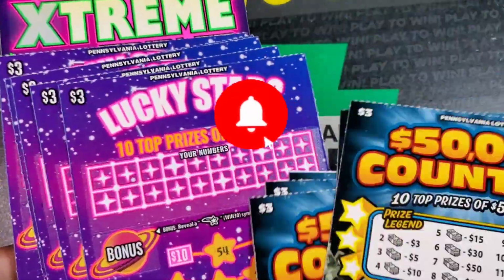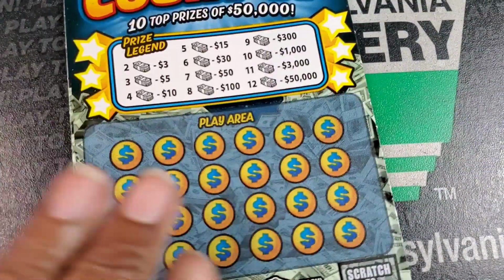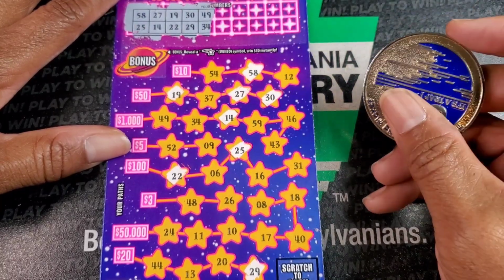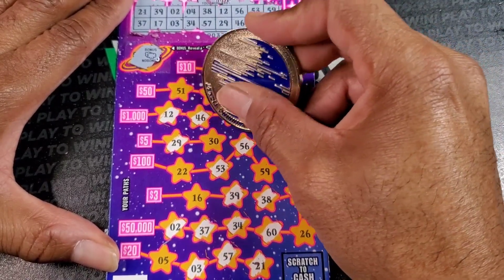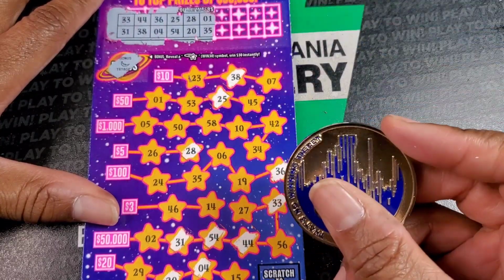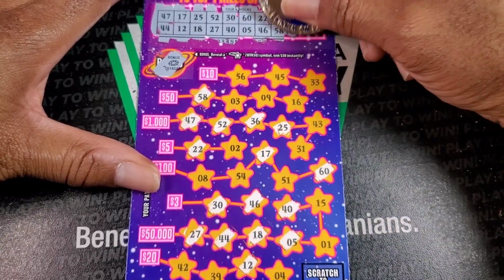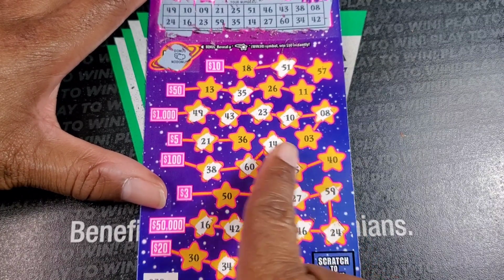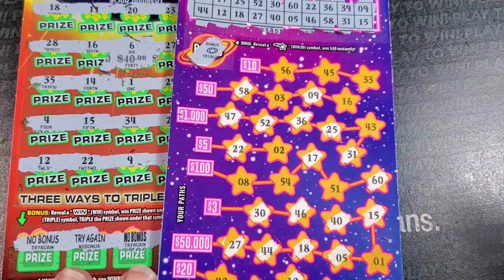Just Messing Around 🔴 Pa Lottery Xtreme Tripler and $50,000 Count Up Scratch Off Tickets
Just Messing Around 🔴 Pa Lottery Xtreme Tripler and $50,000 Count Up Scratch Off Tickets Scratch games
I am the md scratch jedi and I scratch lottery tickets from the pa lottery, md lottery, nj lottery and many more. Join me on my scratch off journey as I hunt for a claimer jackpot! I do not promote gambling, however i am sharing the experiences of my journey and do not recommend that anyone follow the same actions and expect similar results. Play at your own risk and within YOUR limits at all times.

I go live every Sunday where i scratch a full book of scratch off tickets from the pa lottery. I post videos once a day and occasionally a midnight video for my night owls which include crosswords and other fun tickets.

To send fun mail, please send to